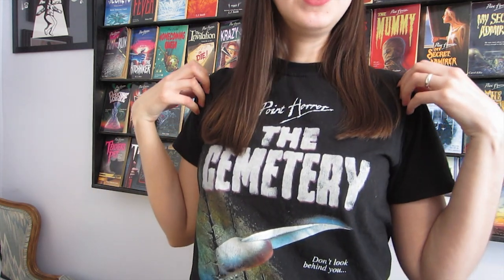March Horror Book Haul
Here are all the books I got in March :)